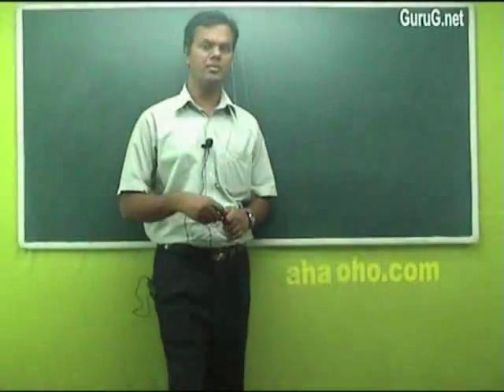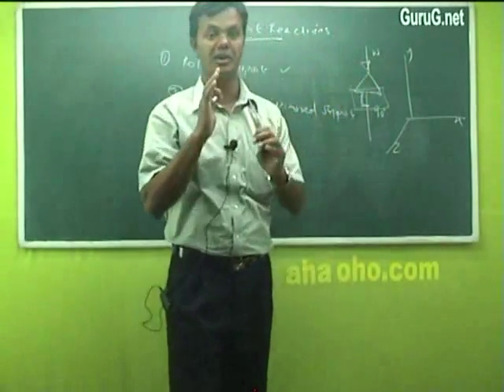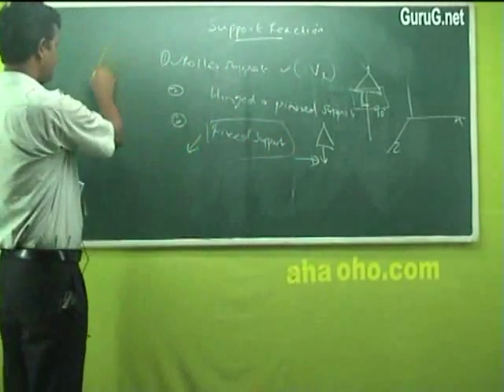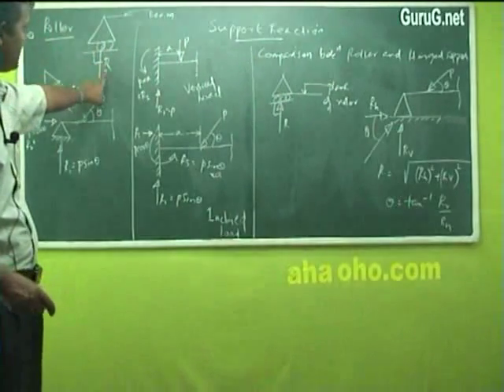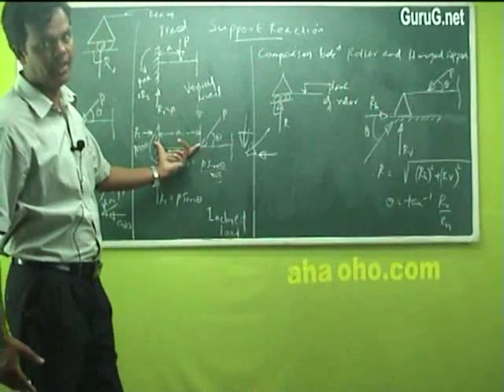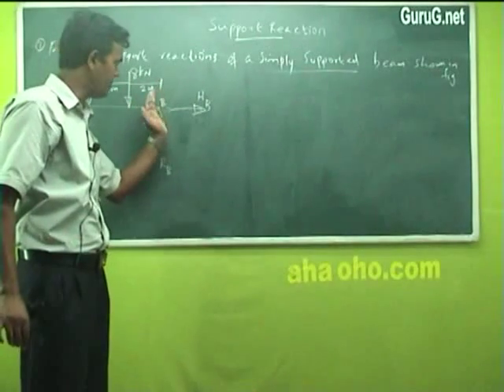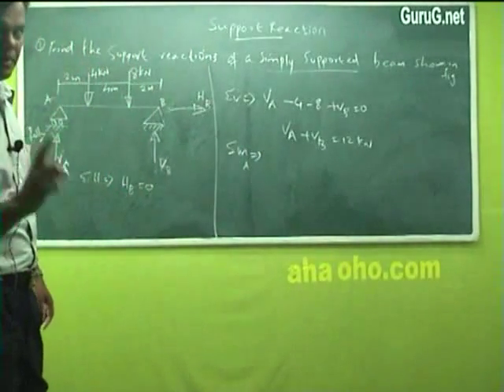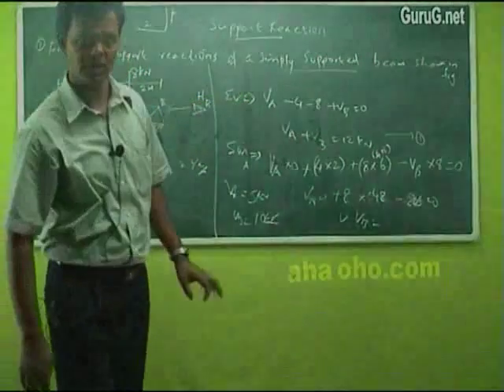Unit-2 Equilibrium of Rigid Bodies (Support Reactions,Problems) - Engineering Mechanics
Unit-2 Equilibrium of Rigid Bodies (Support Reactions,Problems on Support Reactions) - Engineering Mechanics